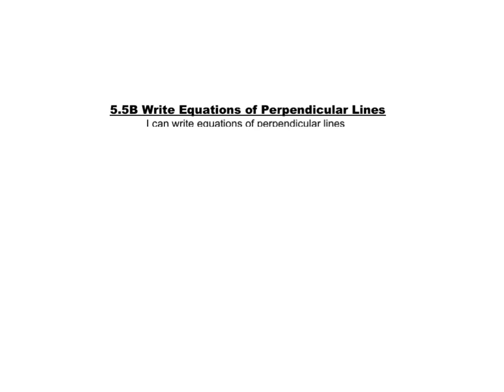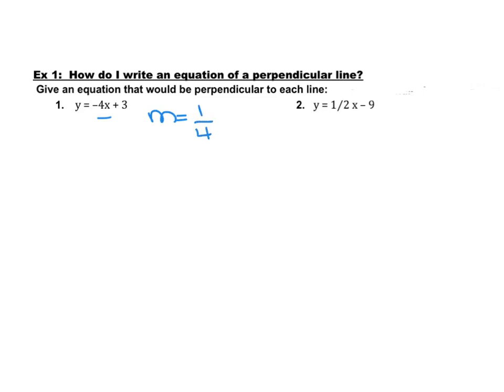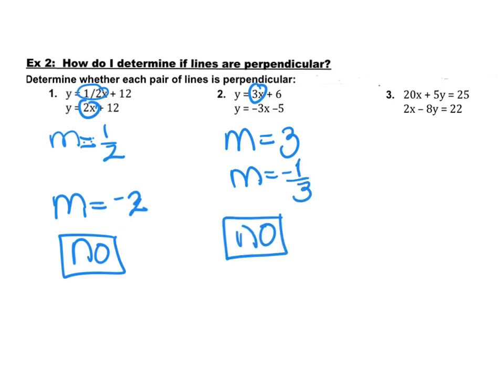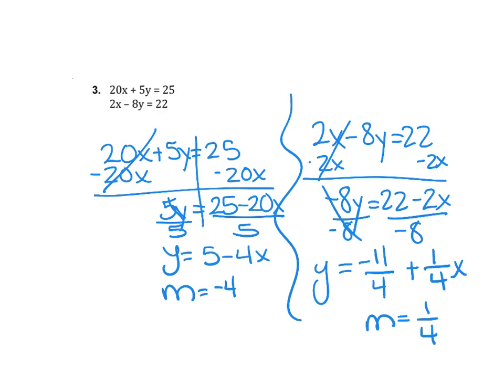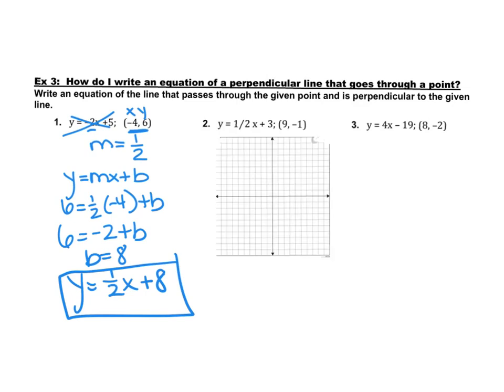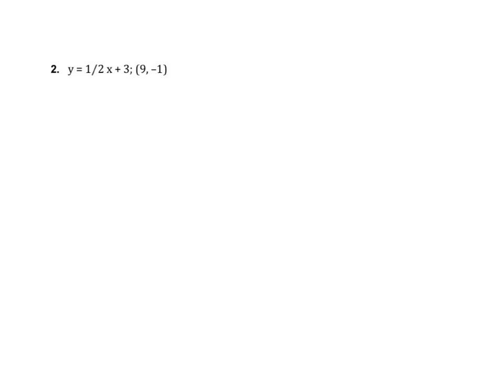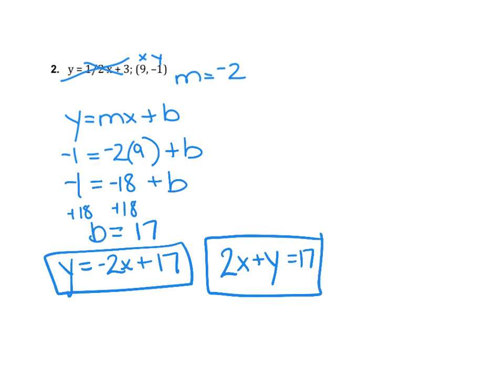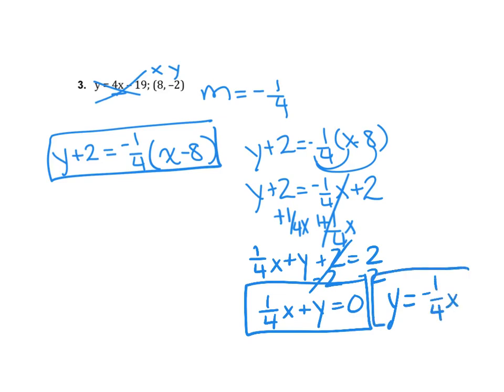HAlg 5.5B Write Equations for Perpendicular